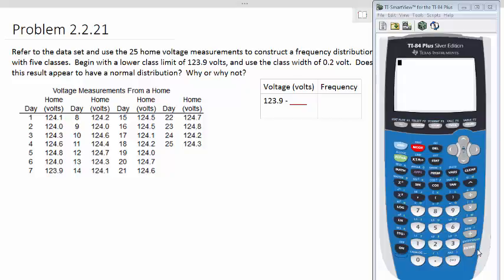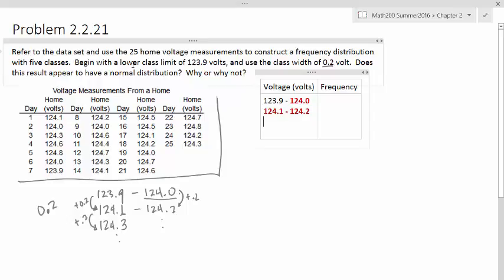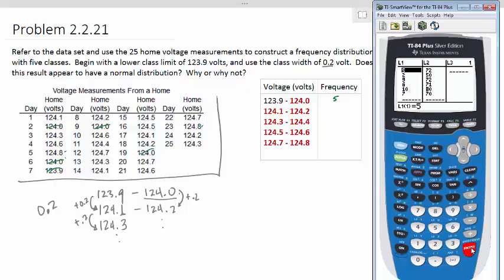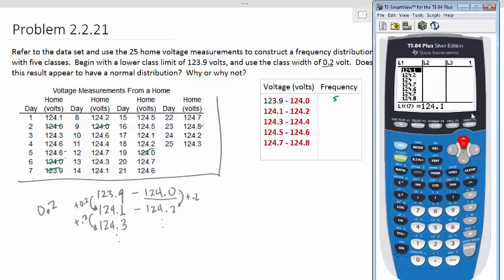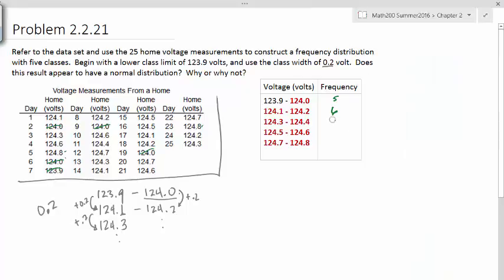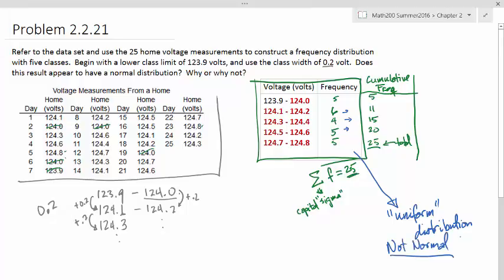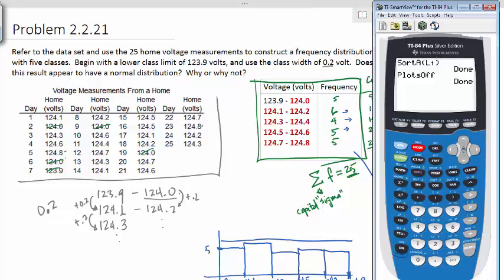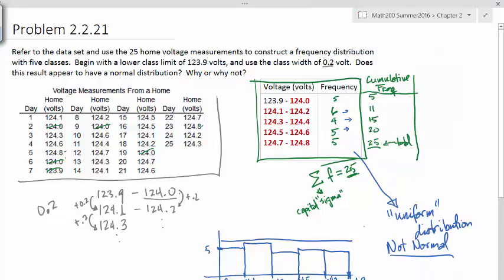m200 Problems 02 2 21